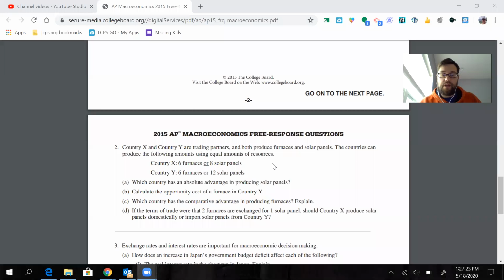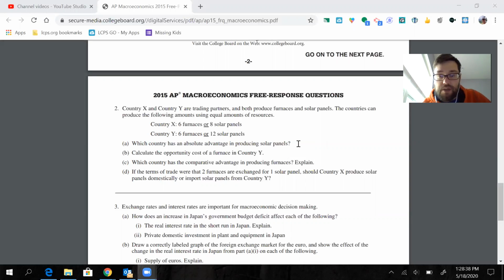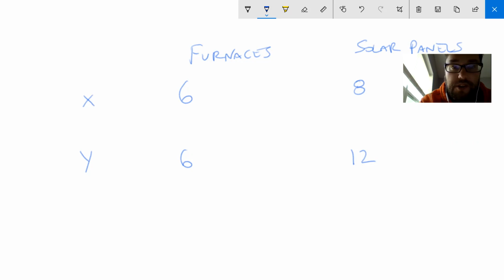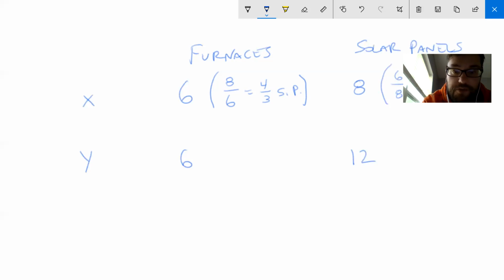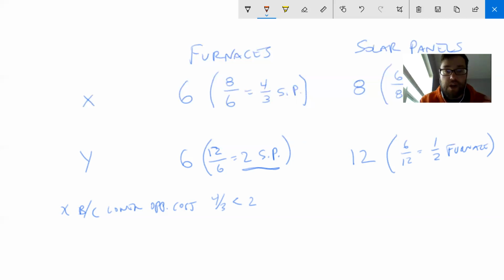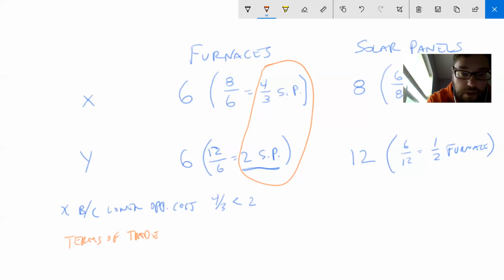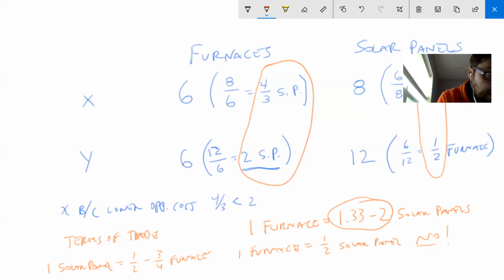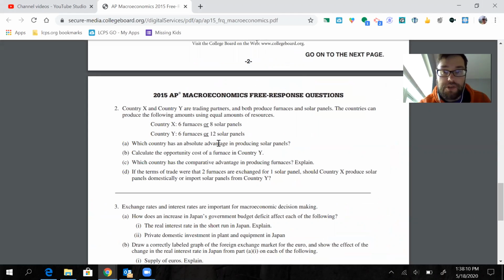2015 Macro FRQ #2